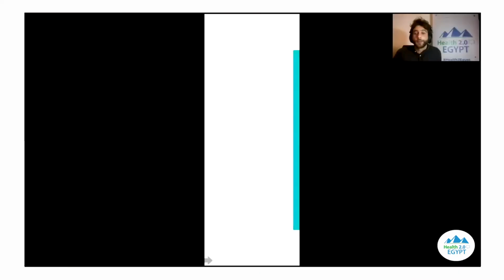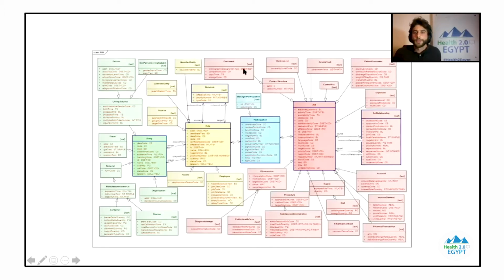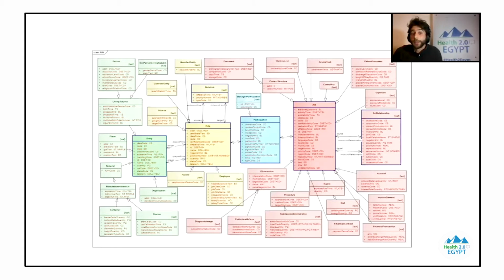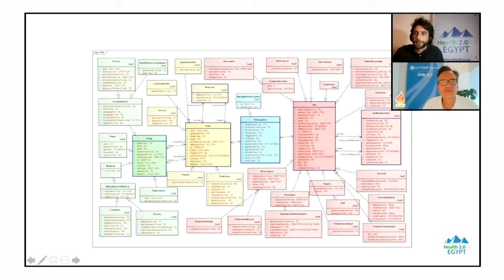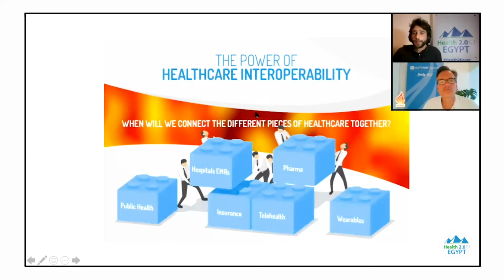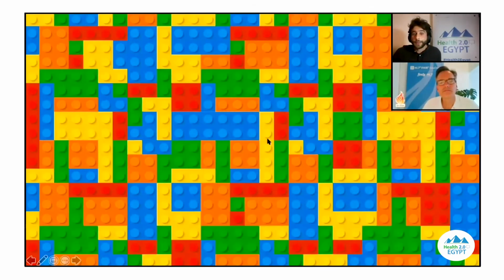Is HL7 Working as it should?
Webinar : Is HL7 Working as it should?

Health 2.0 | Egypt is the local chapter of Health 2.0 Conference based in San Francisco and is an autonomous grassroots organization in Egypt, facilitating discussions and networking opportunities for those who are interested in the advances of health technology in Egypt. Health 2.0 is now the leading showcase of cutting-edge innovation transforming the healthcare system.